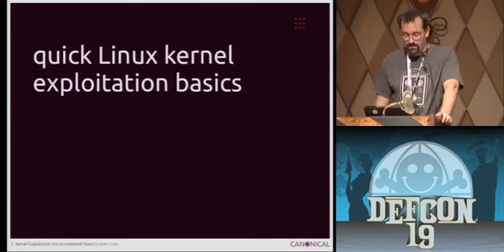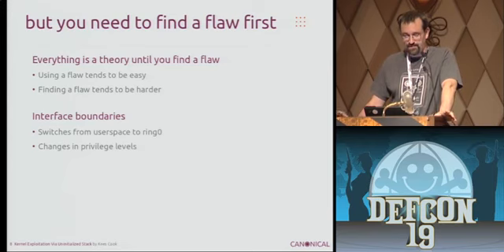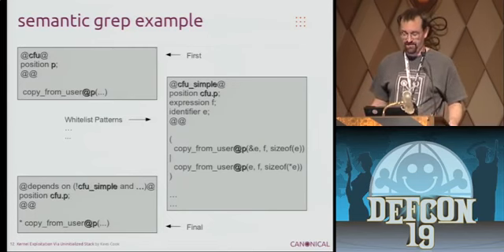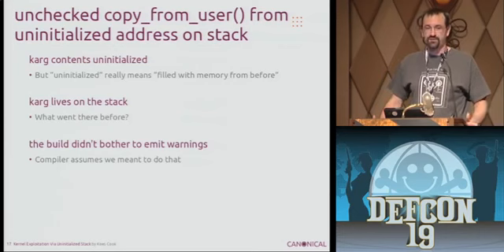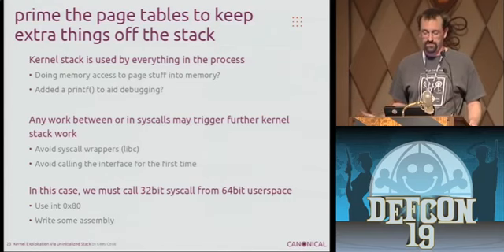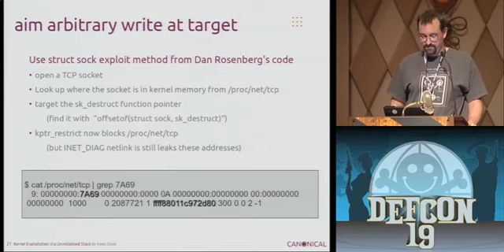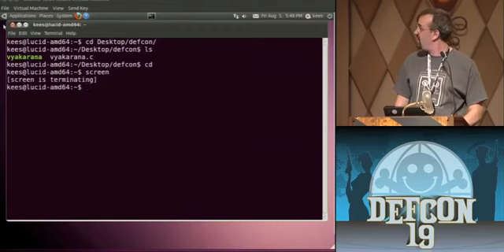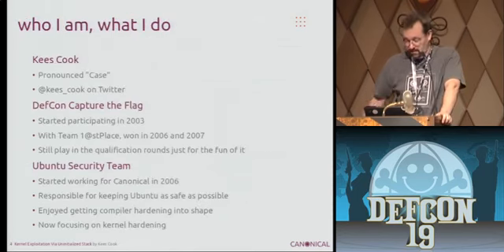DEFCON 19: Kernel Exploitation Via Uninitialized Stack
Speaker: Kees Cook Ubuntu Security Engineer, Canonical Ltd Leveraging uninitialized stack memory into a full-blown root escalation is easier than it sounds. See how to find these vulnerabilities,.

Speaker: Kees Cook Ubuntu Security Engineer, Canonical Ltd Leveraging uninitialized stack memory into a full-blown root escalation is easier than it sounds. See how to find these vulnerabiliti.